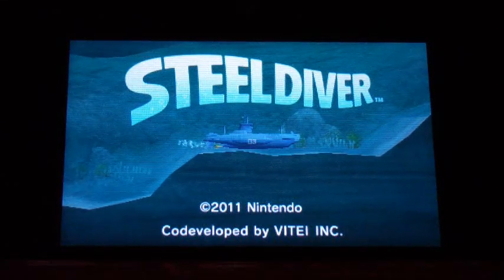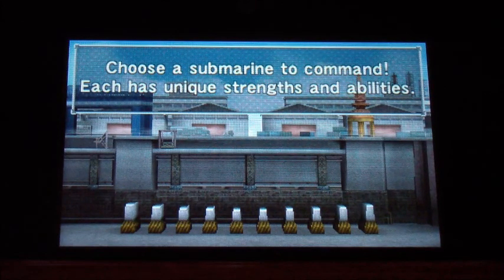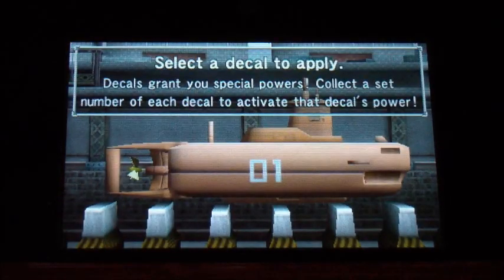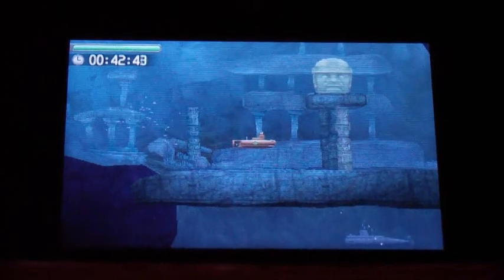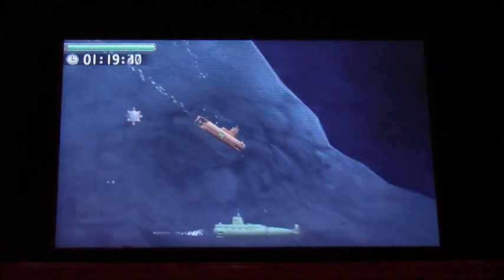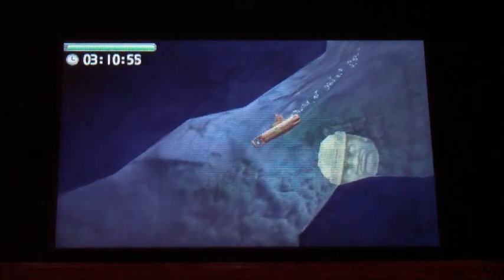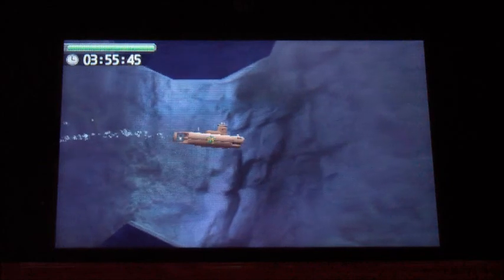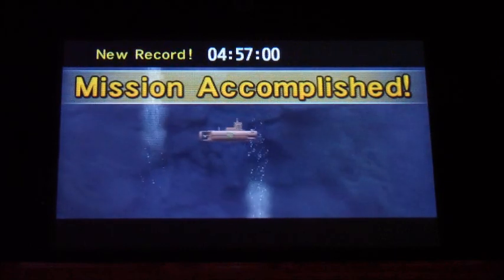Steel Diver 3DS Walkthrough Part 9 - Mission 4: The Depths - Manatee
Hello giant heads that are underwater!

Please be sure to check out my blog for all the latest updates, videos, and news.